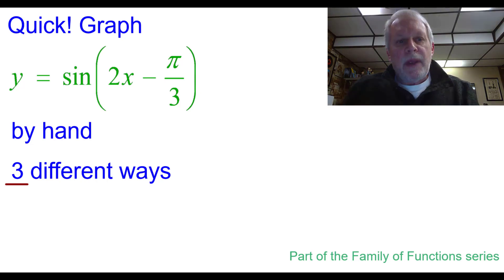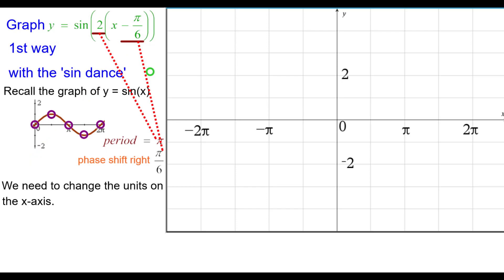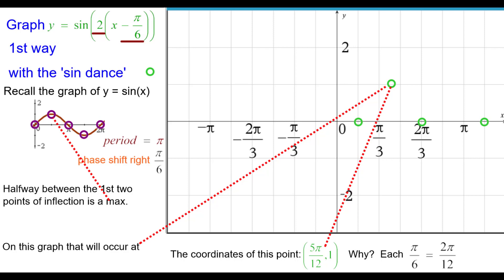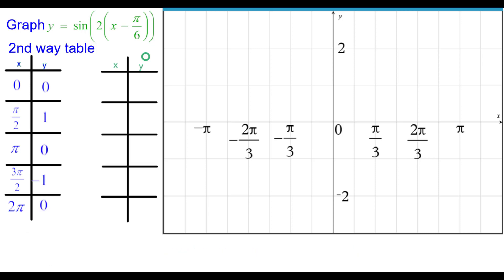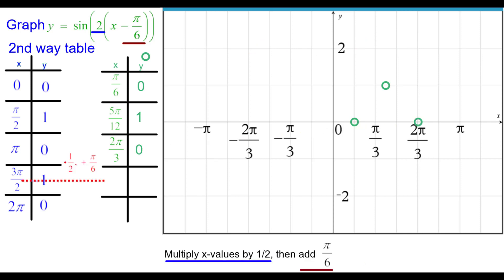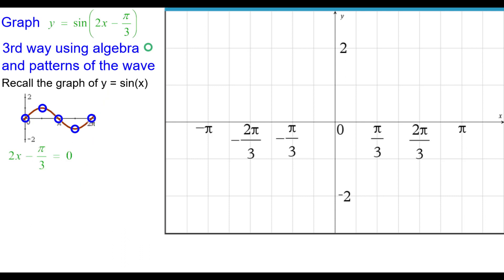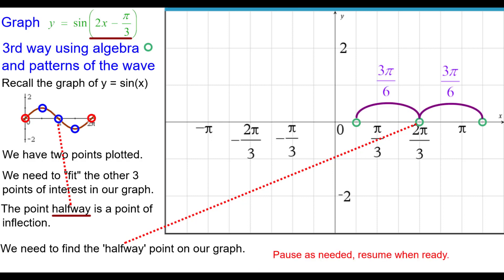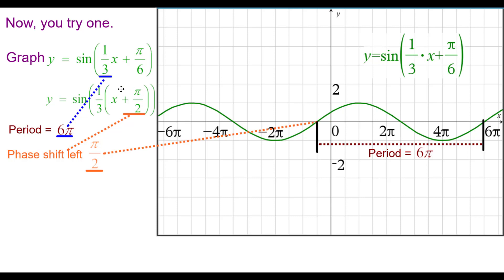22CA Quick! Graph y = sin(2x minus pi over 3)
3 ways to graph y = sin(2x - pi/3)